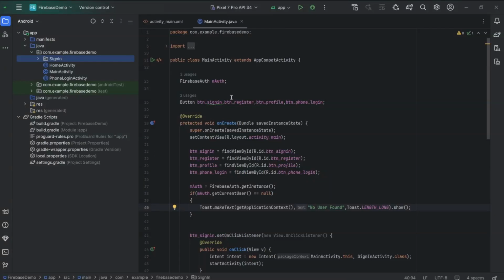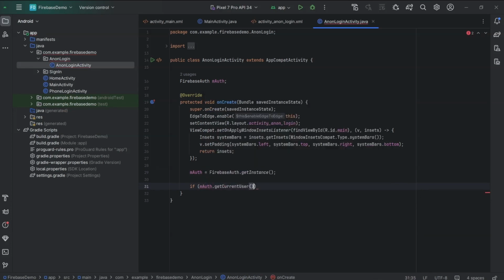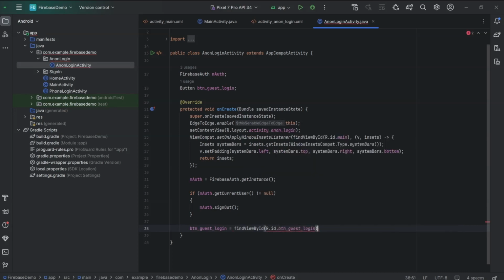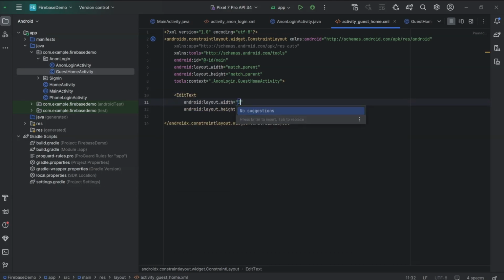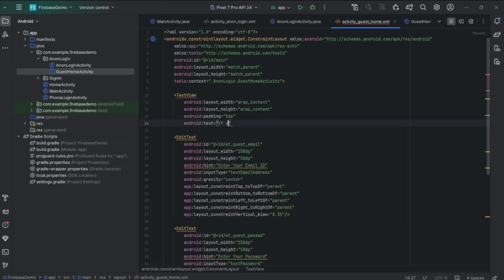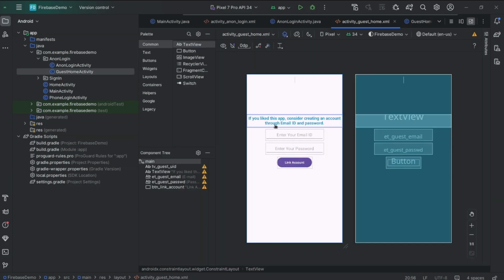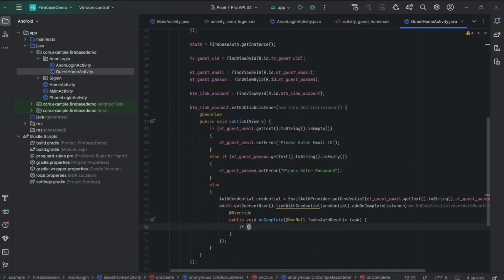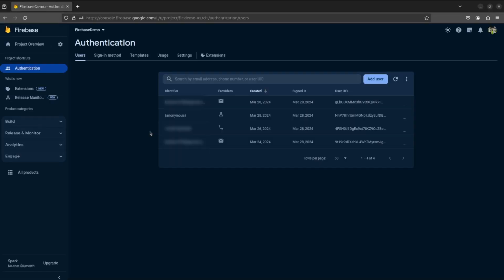Android Firebase Course #11 : Firebase Anonymous Login.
In this tutorial, I will guide you through the process of firebase anonymous authentication and making guest account permanent. You will how to link anonymous account with a email/password based account Learn step by step how to integrate Firebase into your project and enhance your app's functionality Don't forget to subscribe for more helpful tutorials on Android development!

Chapter:

00:00 Initial layout
01:28 Guest Login
04:55 Making Guest Account permanent